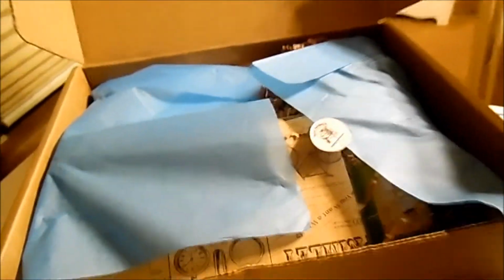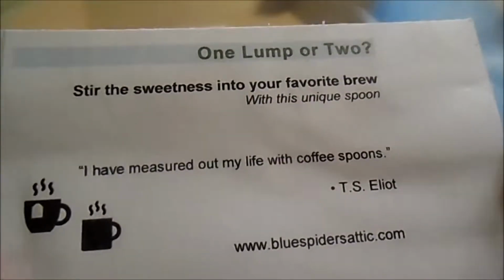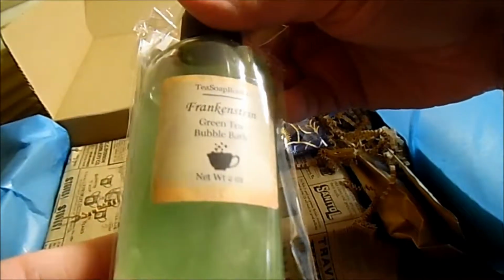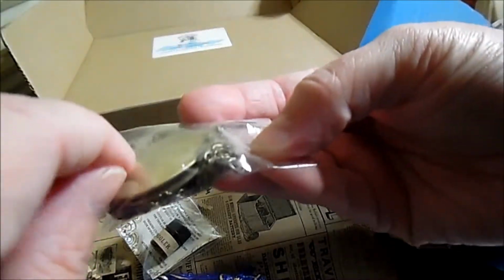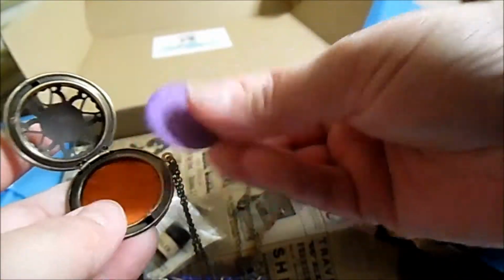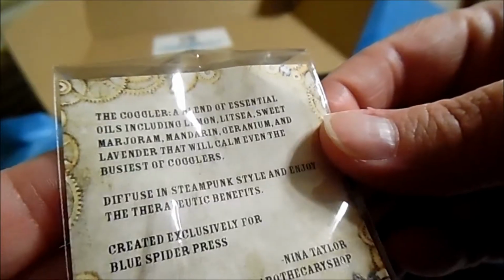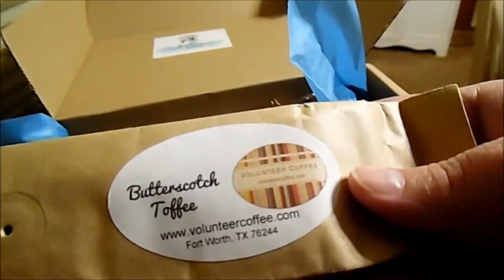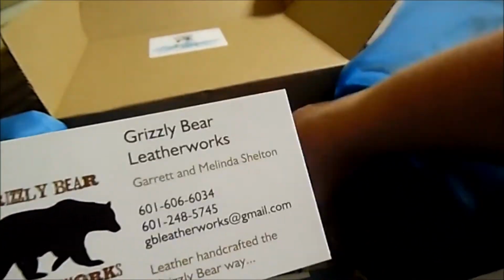Blue Spiders Attic Box Unboxing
Full review over on the blog today.